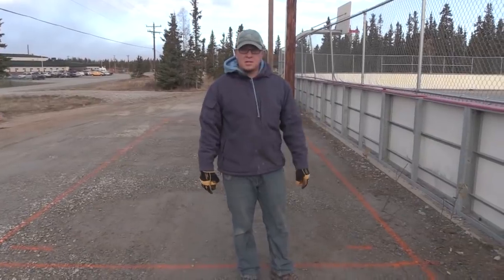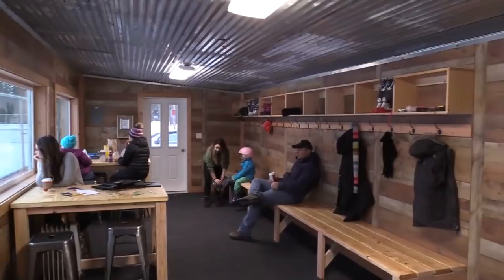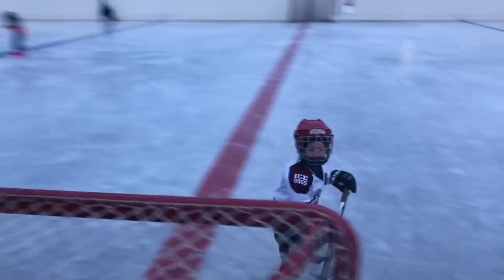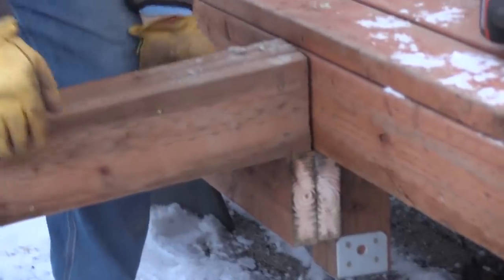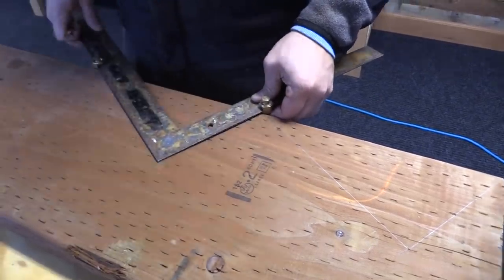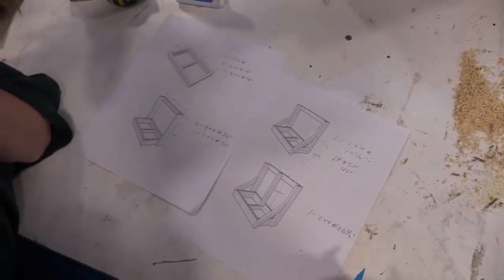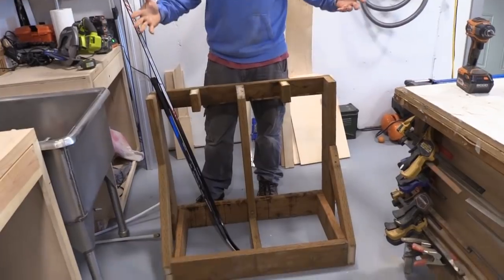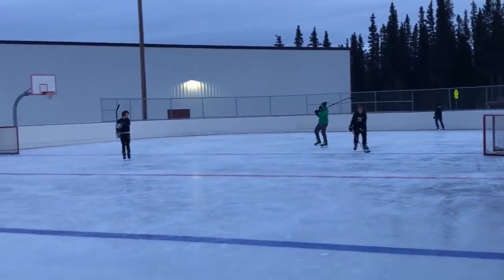Handicap Access Ramp for Ice Skating Warming Hut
The skate shack is done and being used by our community.  But it hasn’t been accessible to all.